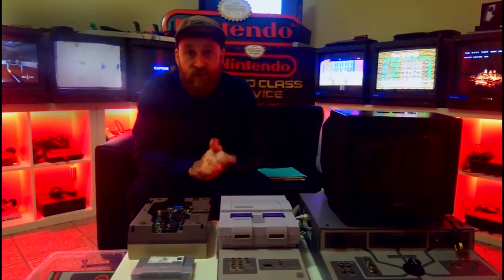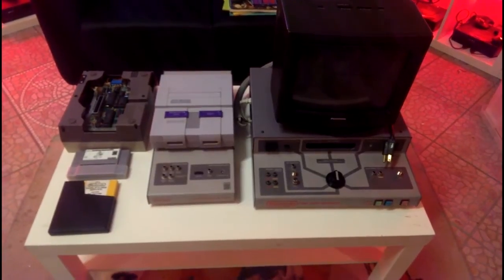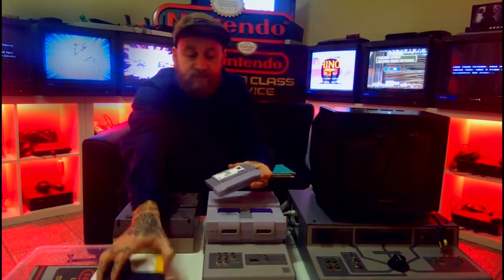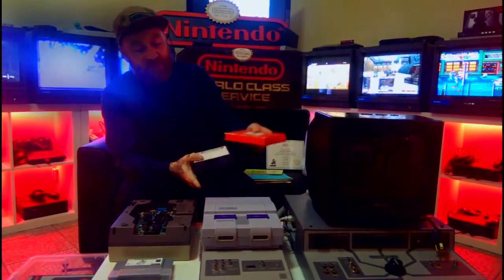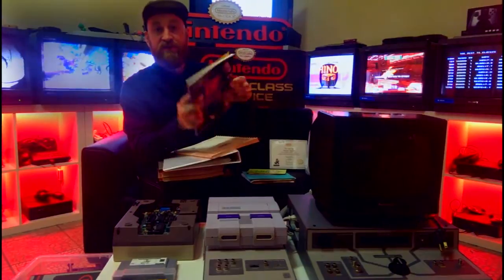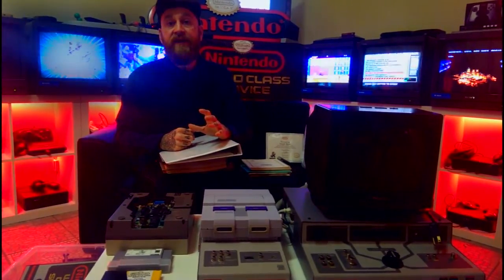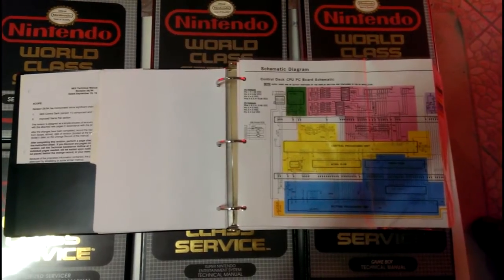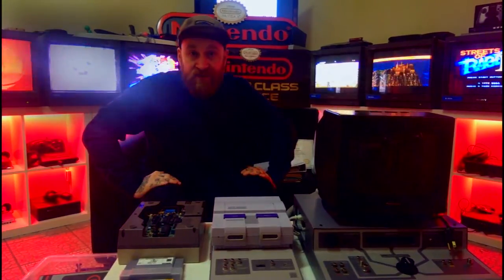Magix Buttons' Slice of Video Game History; A Near Complete Nintendo World Class Service Set!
The appeal of collecting retro games is closely connected to owning your very own piece of gaming history, and this Nintendo Service Set owned by Magix Buttons is a rare piece of video game history that nobody else has. At least not this complete!

Several items included in this Nintendo Service Center set have popped up online over the years, but never so many all together, and certainly never in this mint state. Every part of the set, used to repair and service old Nintendo consoles, is absolutely completely flawless. Serious retro collectors, enjoy the video!